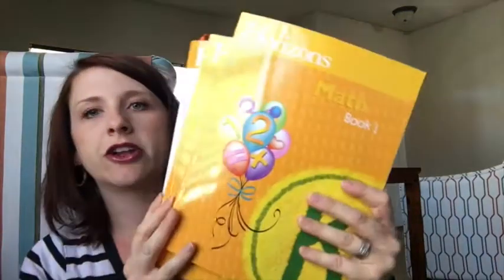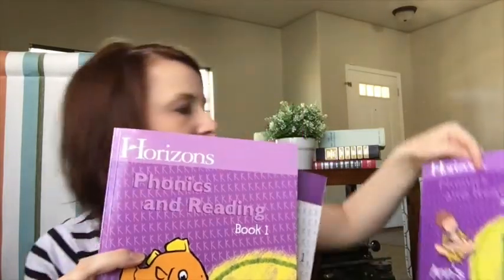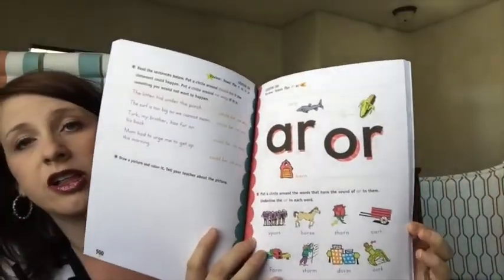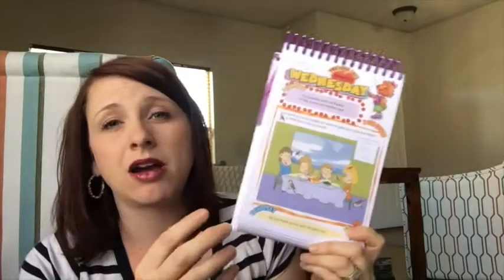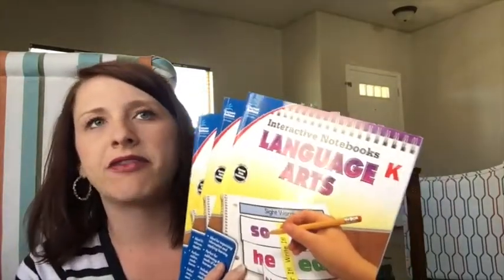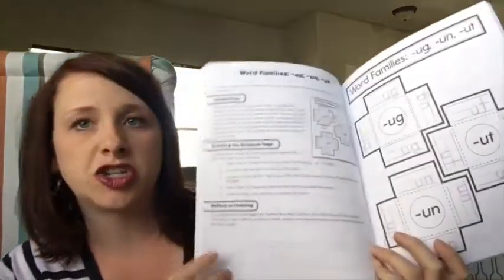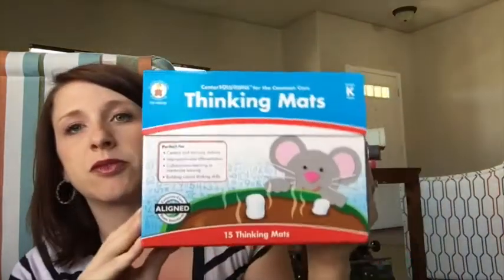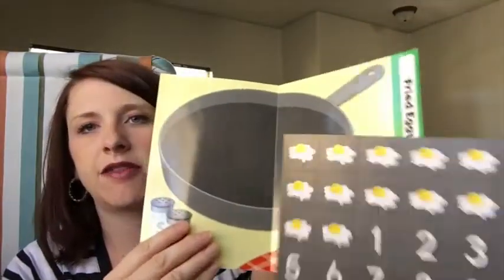Kindergarten Curriculum Choices || 2017 - 2018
It’s CURRICULUM TIME!  I’ve selected several things to carry us through our 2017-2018 Kindergarten year.  In this video I will simply show you what we are using.  It’s not so much a deep dive into what each curriculum provides, but more a general overview of what we have selected this year.
Check out my upcoming videos to see more about the curriculum we’ve chosen.

Social Studies Units: Little Thinkers Year Long Curriculum Study by Karen Jones
  ** These are also sold individually.  I have chosen the Citizenship, My Community, Our World and America units.

I am a mother of two; just doing my best to raise Godly children and find joy doing it.  I am a busy wife as I strive to make intentional parenting my goal while making my relationship with my husband my priority.  My passion is teaching and I find myself hoarding most teaching/office supplies in my closets.  I love to teach the Gospel of Jesus Christ, my kiddos, and History. All my other interests can fit nicely into one word: Pinterest. I love baking, decorating, dreaming, making, free fun printables, motivational quotes, tips, tricks, and ideas by the millions.  Lastly, I have an unwavering testimony of Jesus Christ and base my entire life around His Gospel; The Church of Jesus Christ of Latter Day Saints.  This channel is dedicated first to my husband who is my better half and to my mother who inspired it all.